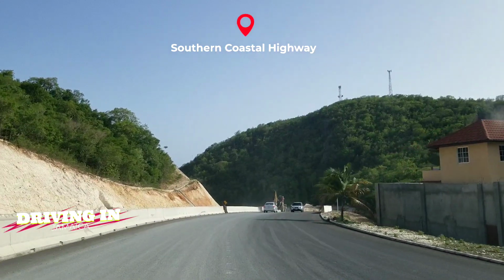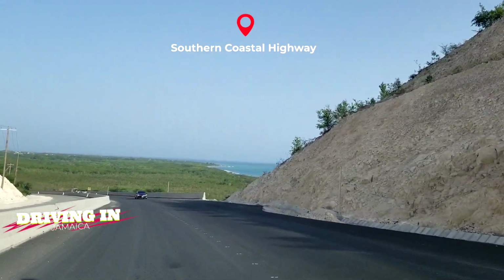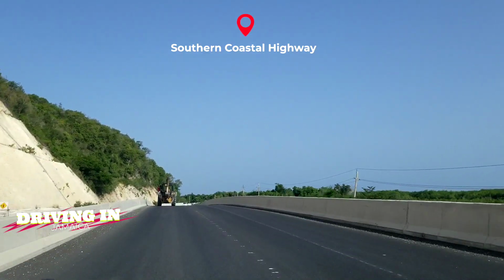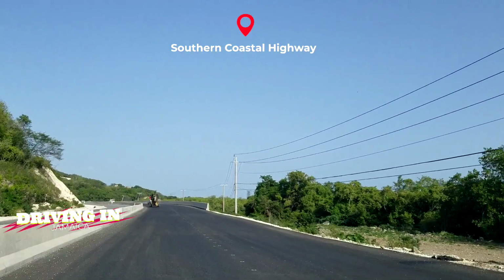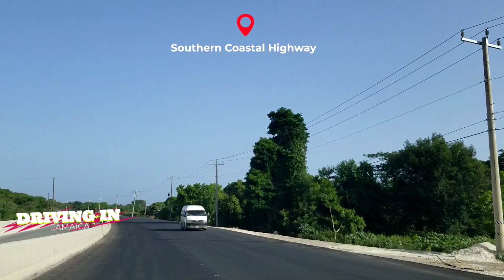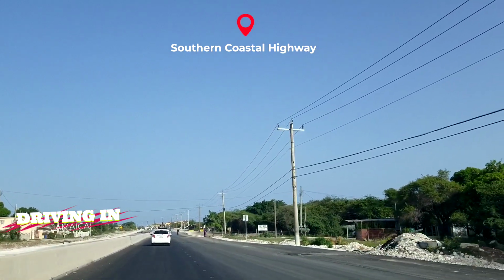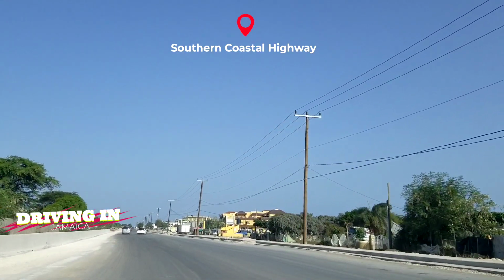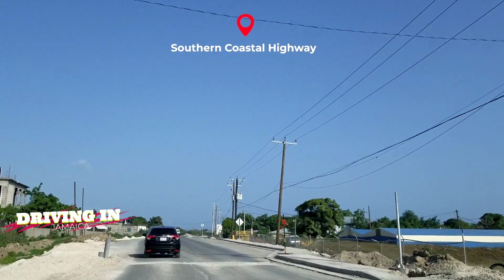New Section Opened Southern Coastal Highway Jamaica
A narrated driving tour New  Section Finished Southern Coastal Highway Jamaica